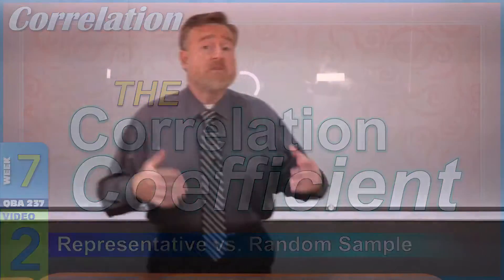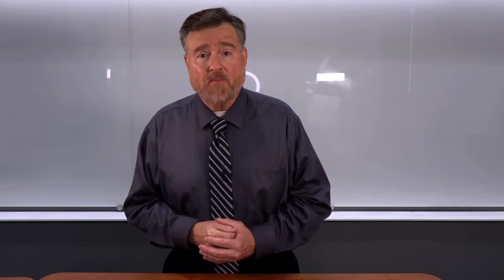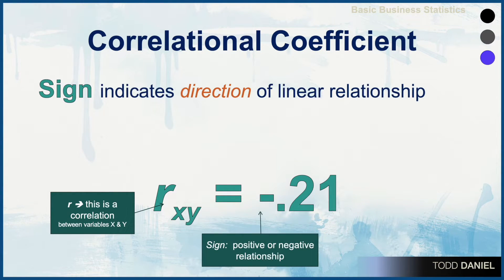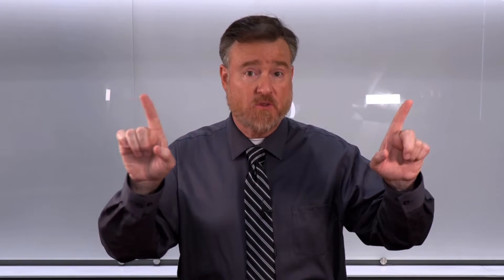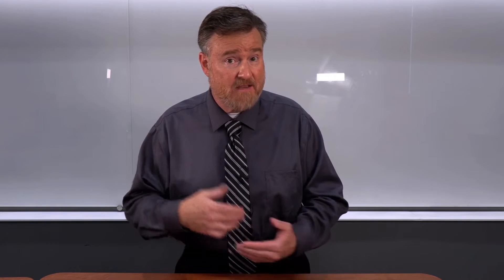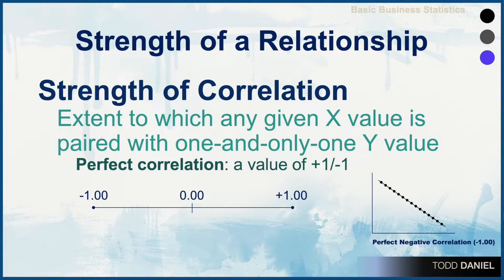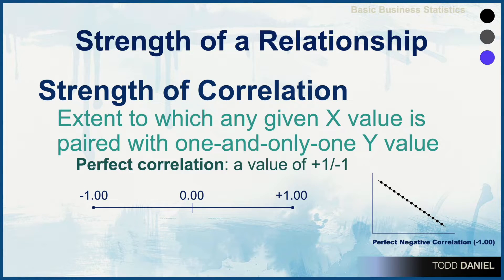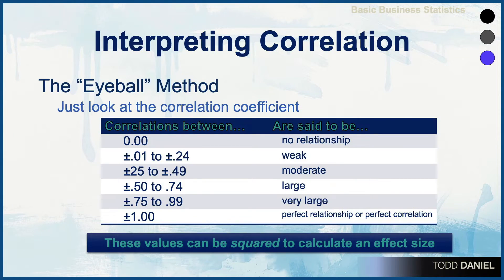Pearson Product Moment Correlational COEFFICIENT for Linear Correlation (7-2)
The Pearson Product Moment Correlational Coefficient for Linear Correlation measures how closely the data fit the model of a straight line on a scatterplot diagram. It was invented by Sir Frances Galton and the formula perfected by Karl Pearson. The Correlation Coefficient is denoted as r, which stands for “regression”. It is a two-digit number that varies between –1.00 and +1.00. The sign (positive or negative) indicates direction of linear relationship. The absolute value indicates strength of relationship.